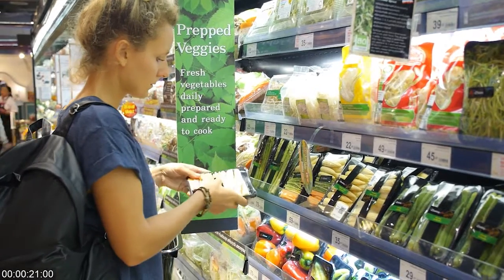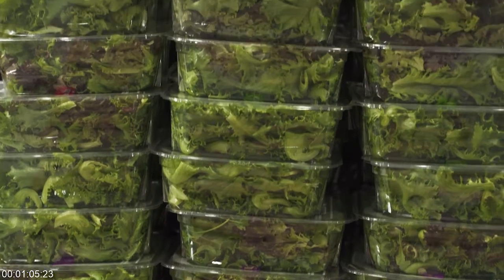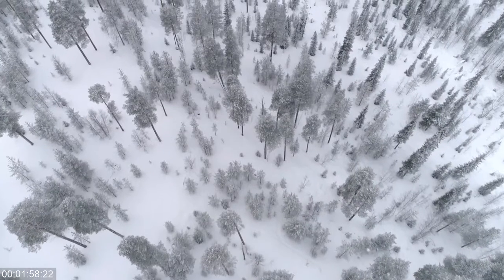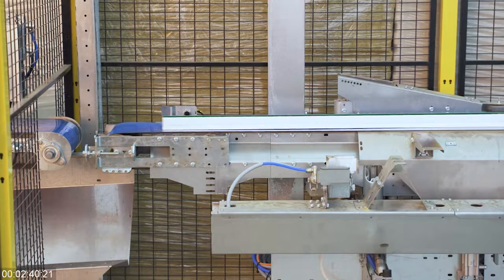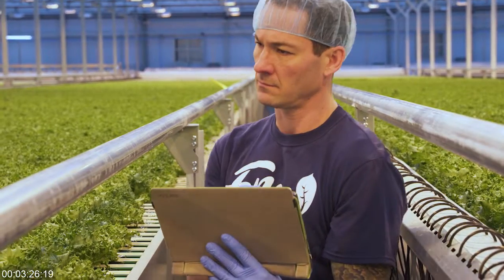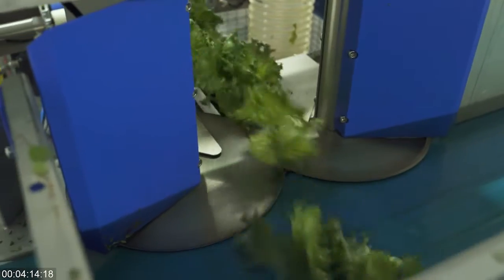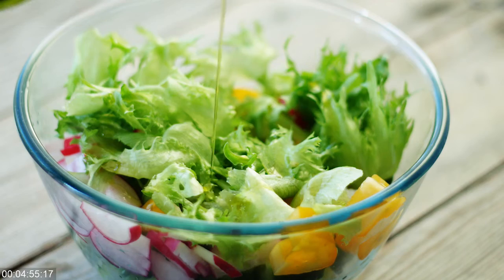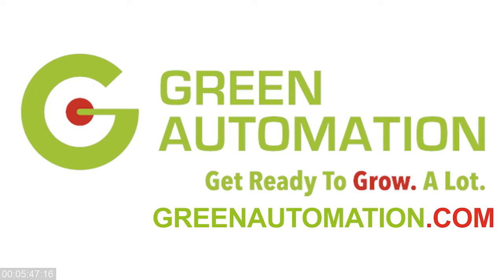Green Automation–Get Ready to Grow. A lot.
With strong roots in industrial automation, Green Automation is redefining how leafy greens are produced. We design, develop, manufacture and market fully automated NFT growing systems for commercial hydroponic leafy greens production. Learn about the advantages of Controlled Environment Agriculture and why a fully automated growing system is the way to grow today and in the future.